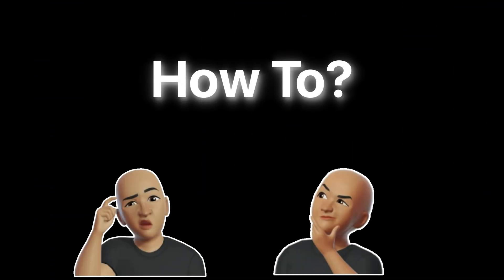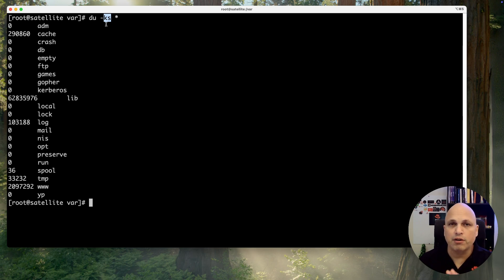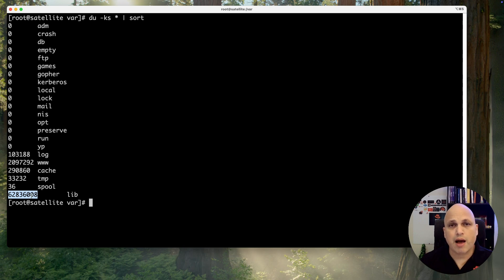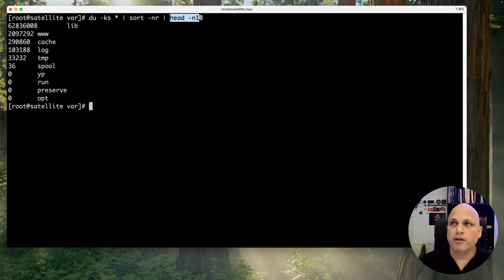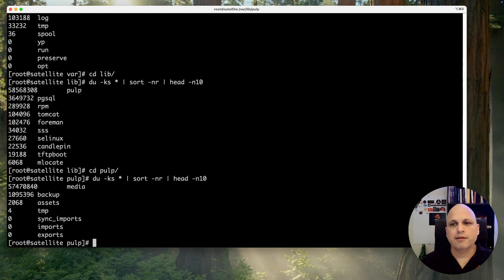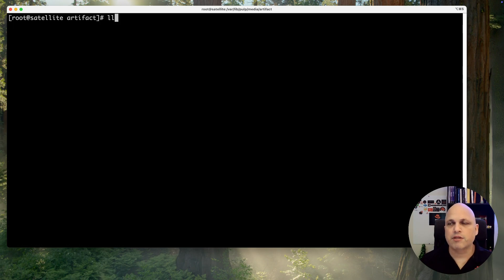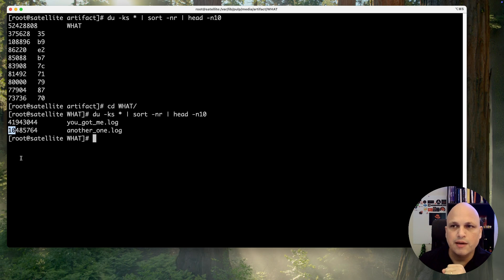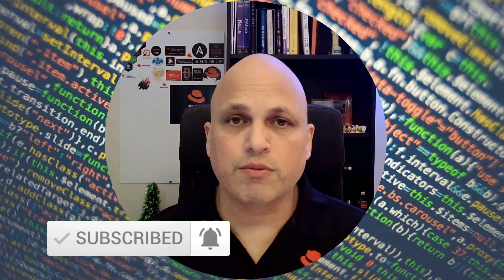[ENG] How To: Stop Wasting Space! Finding the Largest Files in Linux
How To: Stop Wasting Space! Finding the Largest Files in Linux

Some additional commands shared by followers/viewers!!! Thank You!!!
du -sh *|sort -hr|head
du -akx / | sort -n | tail -100
du -max | sort -rn | head -20
Also, you can install ncdu, but this package is not available in Red Hat repositories. This is coming from EPEL.

- Gostaria de falar sobre esse topico, e muito mais? Entre no canal do discord